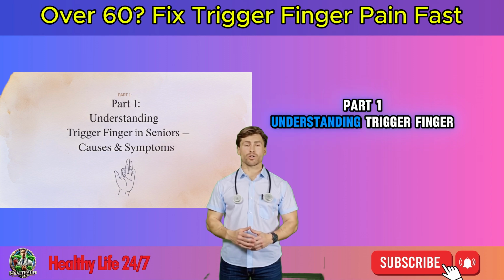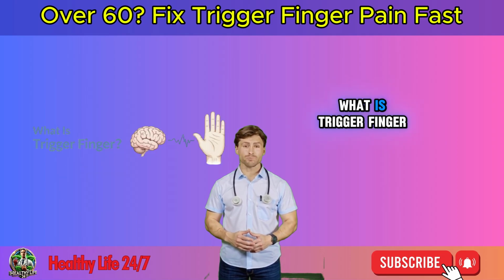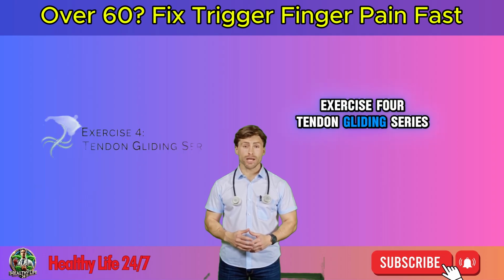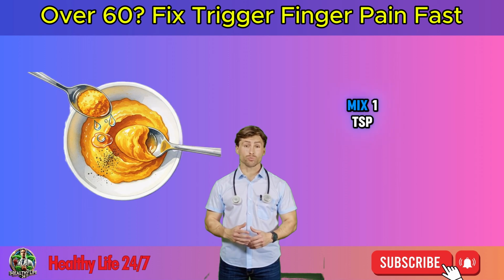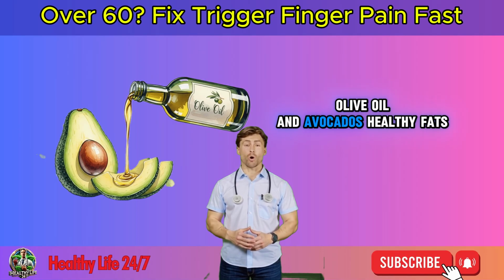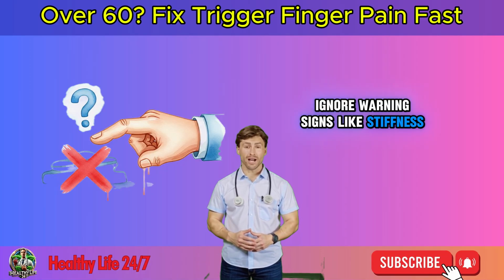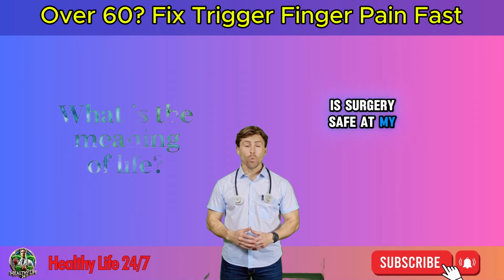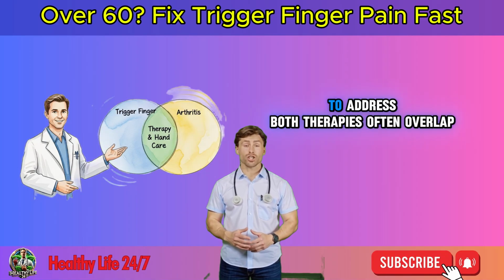Seniors: Trigger Finger Pain Ends with These Easy Exercises!| Healthy Life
Struggling with hand pain or stiff fingers after 60? This in-depth guide from Healthy Life covers everything seniors need to know about trigger finger—from causes and early symptoms to daily exercises, home remedies, and when to seek medical care. You'll hear real success stories, learn hand-saving tips, and get a step-by-step hand care routine designed for aging hands. Discover how Healthy Life empowers seniors to regain hand comfort and confidence—without surgery in most cases. Watch now and make Healthy Life a part of your daily routine. Because at Healthy Life, your hands deserve the best. Join us on the Healthy Life journey today!
0:00 – Understanding Trigger Finger in Seniors: Causes & Symptoms
0:59 – Why Trigger Finger Happens After Age 60
1:51 – Recognizing Early Signs of Trigger Finger
2:35 – Real Case: Mrs. Anna’s Trigger Finger Journey
3:04 – Tip of the Day: Morning Warm Water Soak
3:30 – Daily Hand Exercises for Trigger Finger Relief
5:52 – What to Avoid & Suggested Daily Routine
6:31 – Real Testimonial: Mr. Robert’s Recovery
7:09 – Natural Remedies & Home Treatments
10:25 – Anti-Inflammatory Diet for Trigger Finger
10:29 – Story: Mrs. Helen’s Natural Healing Experience
11:09 – Daily Hand Care Routine for Seniors
13:54 – Real Story: Mr. James Rejuvenates His Hands
15:00 – When Home Care Isn’t Enough: Medical Options
17:36 – Success Story: Mrs. Gloria’s Needle Release
17:58 – FAQ: Trigger Finger Surgery for Seniors
18:39 – Final Message: Your Hands Hold a Lifetime of Love